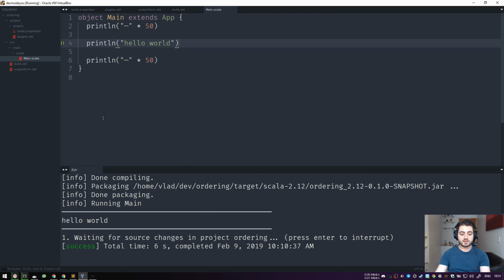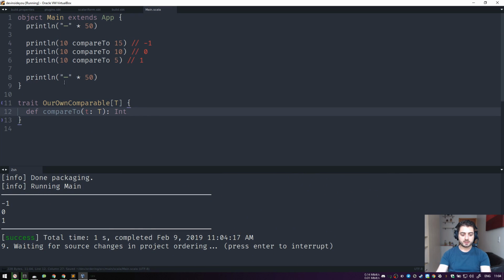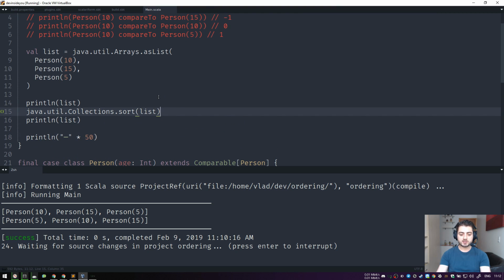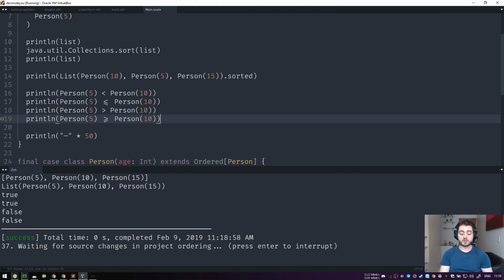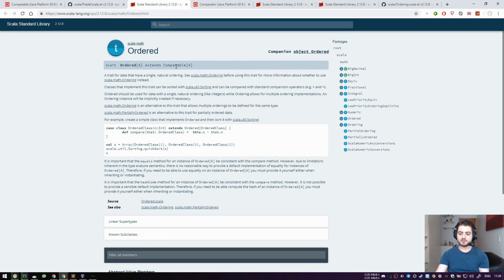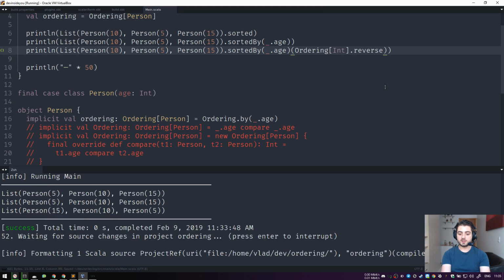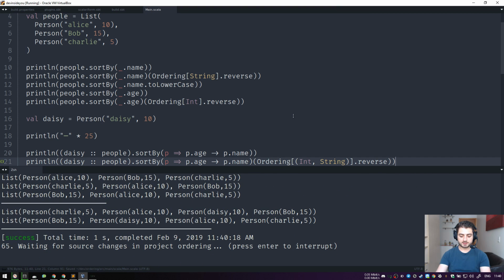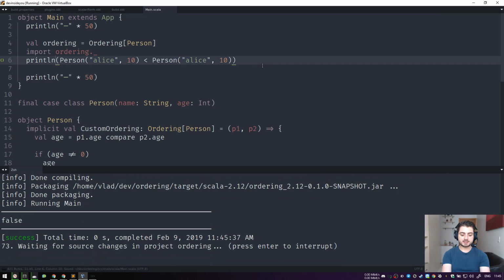Scala Ordering Crash Course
In this video we are going to learn about Ordering - arguably the most known typeclass in Scala.